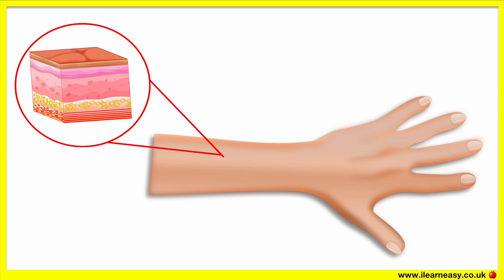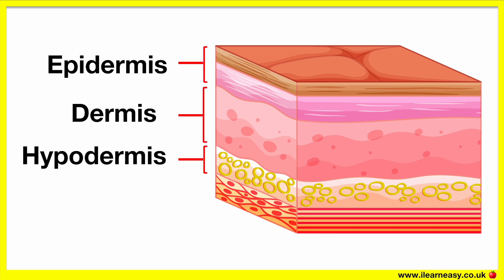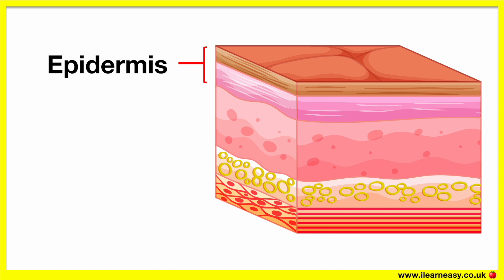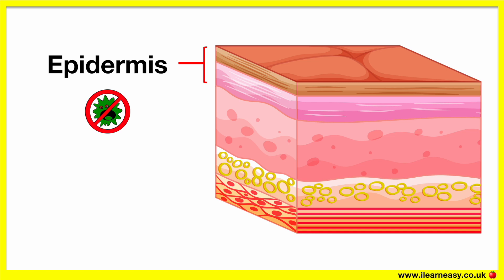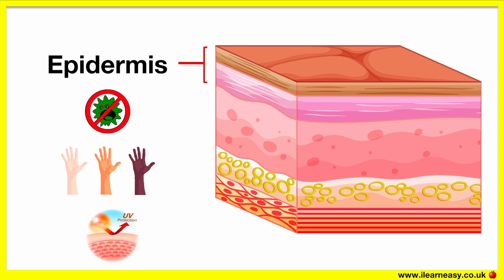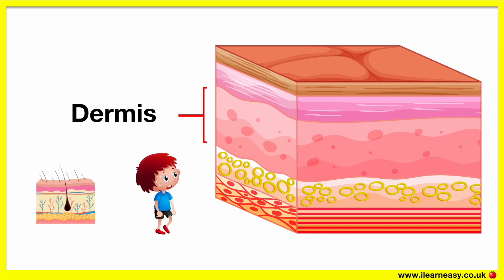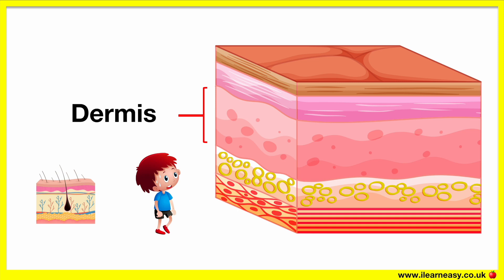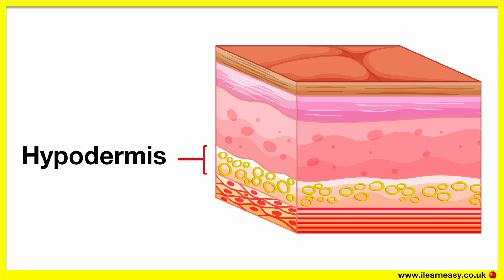Layers of skin ✋ | Human skin anatomy | Easy learning video | 5 senses